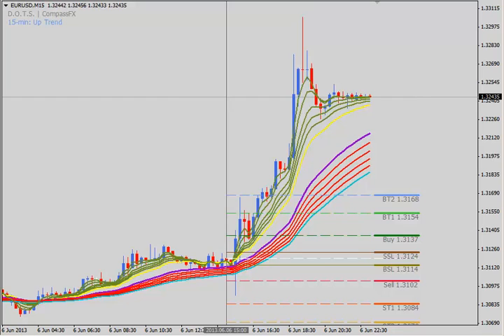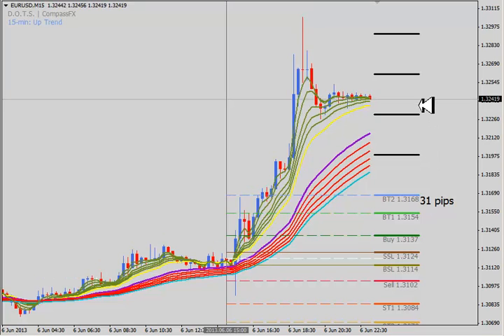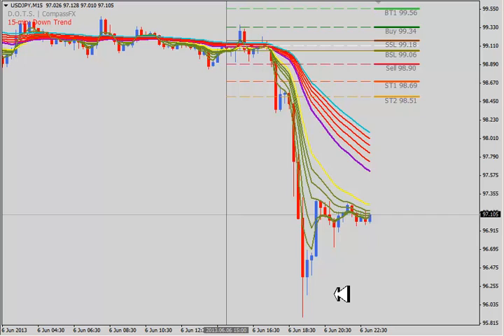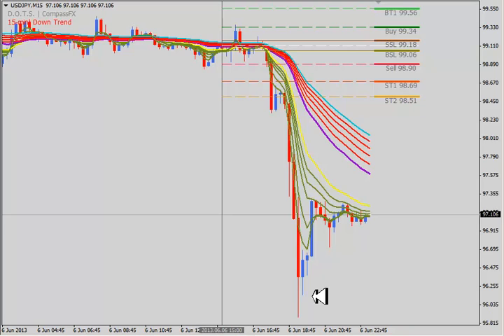DOTS Guppy Determining New Targets